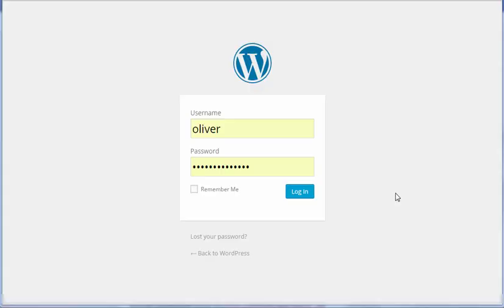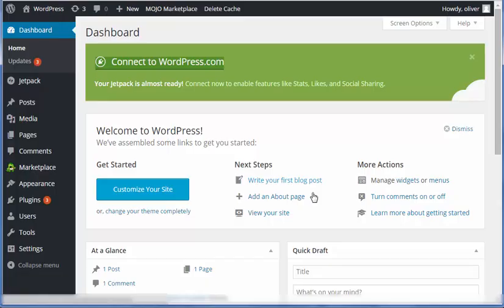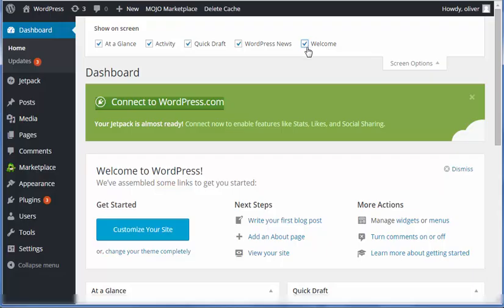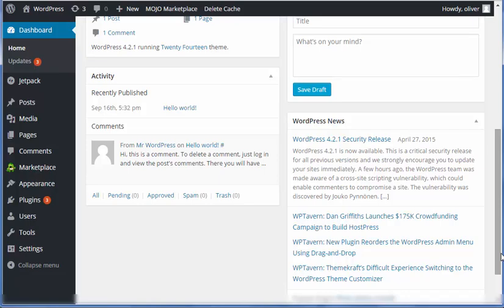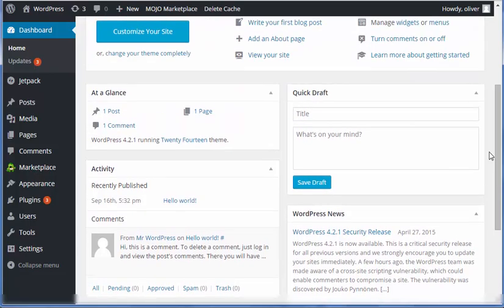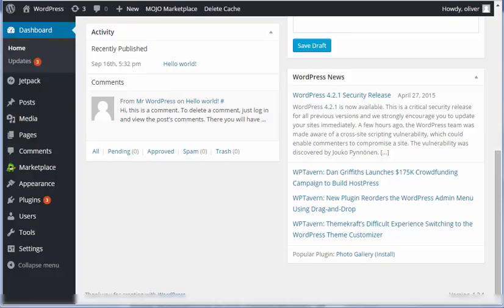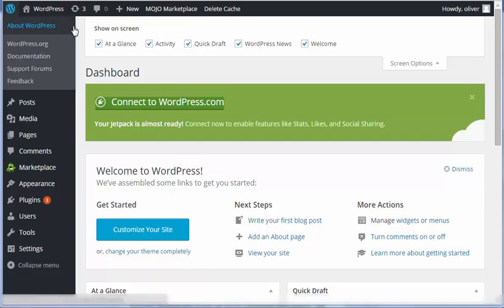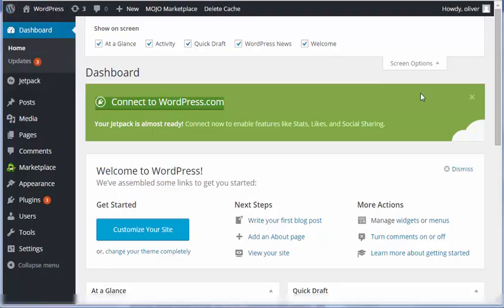How To Use Dashboard Activity Logs To Audit Every Change On Your Site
"Stop playing detective with your own website. When a critical setting shifts or a plugin update breaks your layout, guessing is not a strategy. Today, we’re turning your activity log into a forensic powerhouse, replacing vague errors with a searchable history that tracks every single administrative footprint across your entire dashboard."